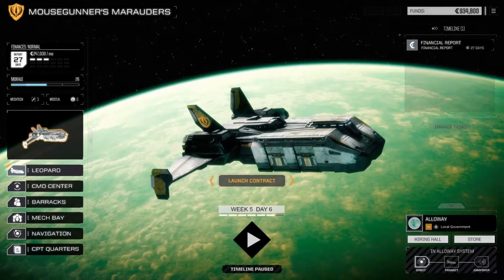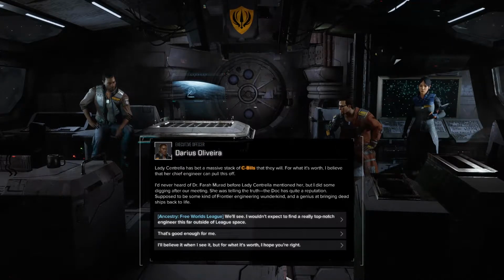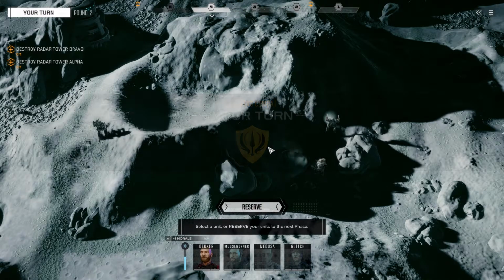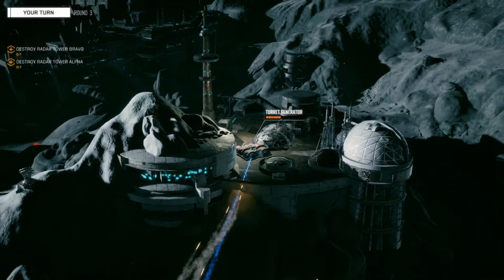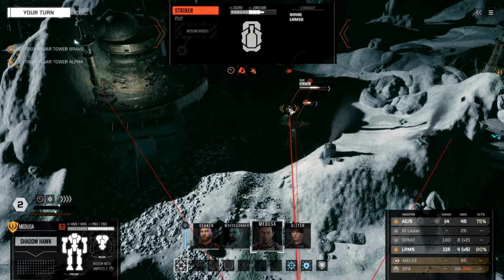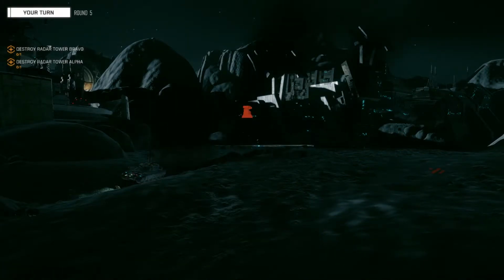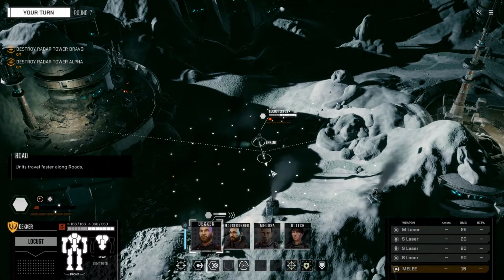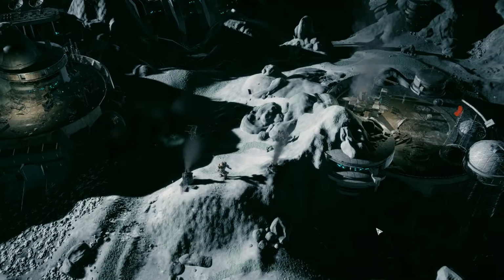BattleTech: The Saga of a Mercenary Mouse #9